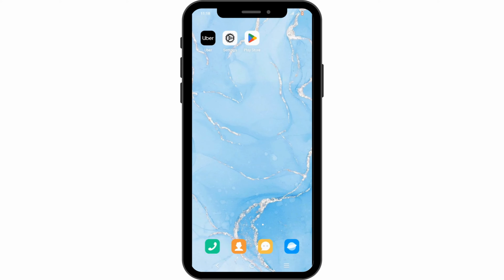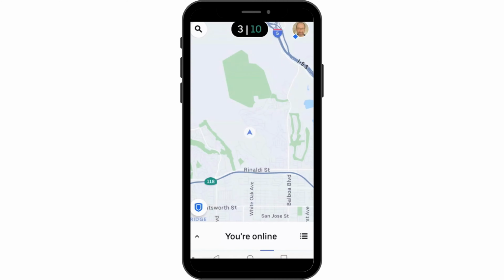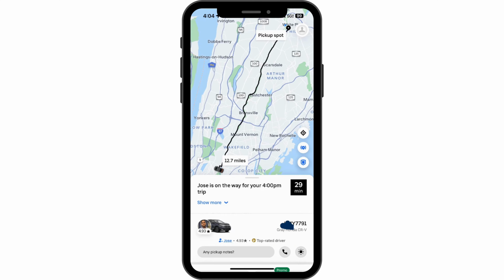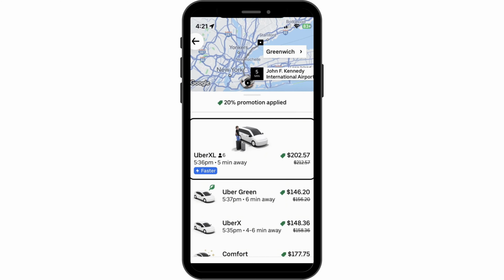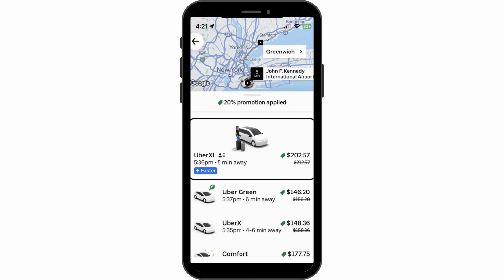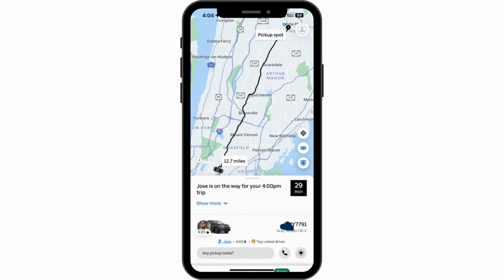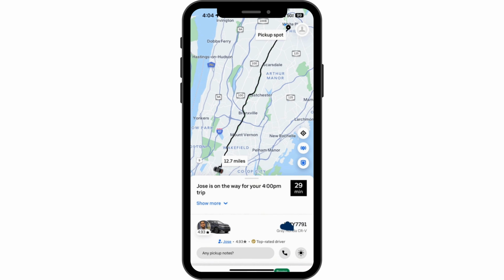How to Maximize Your Earnings as an Uber Driver | Increase Uber Earning (2024)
Want to boost your earnings as an Uber driver in 2024? This comprehensive guide will provide you with effective strategies and tips to maximize your income, optimize your driving schedule, and enhance your overall Uber experience.

Timestamps:
0:00 - Introduction
0:15 - Optimize Your Driving Hours for Peak Demand